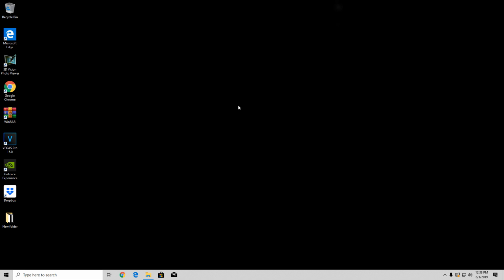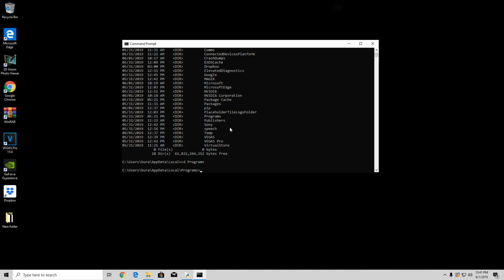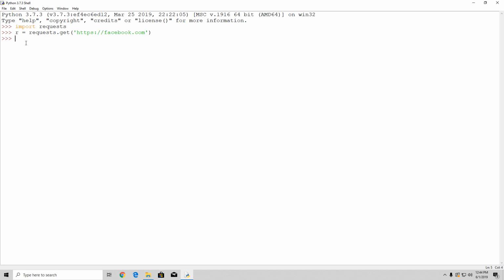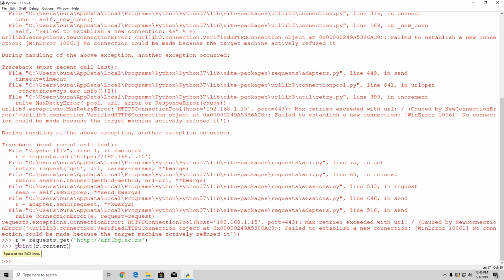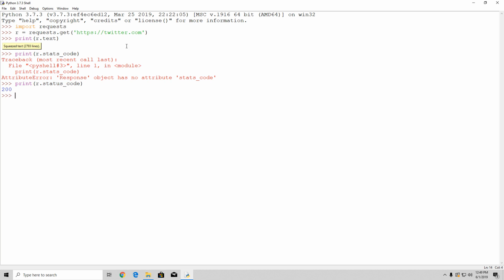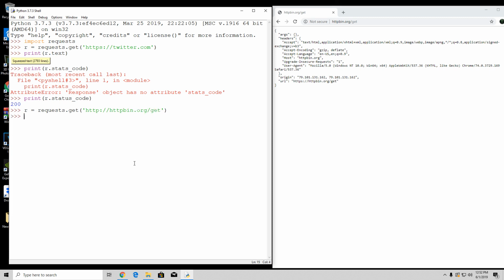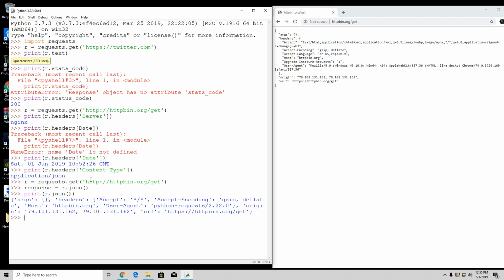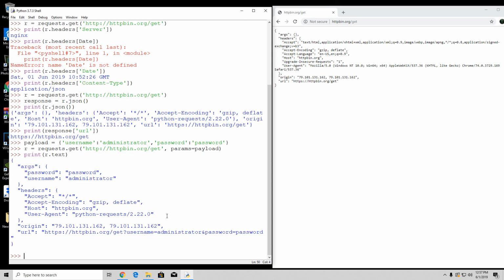Interacting with HTTP in Python (Performing GET Requests)